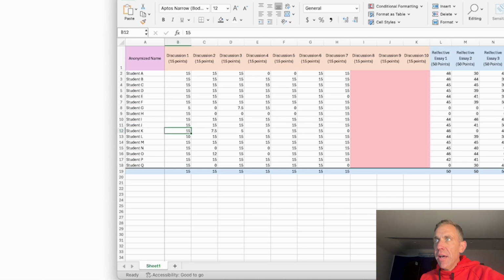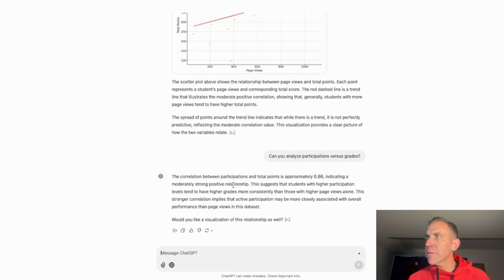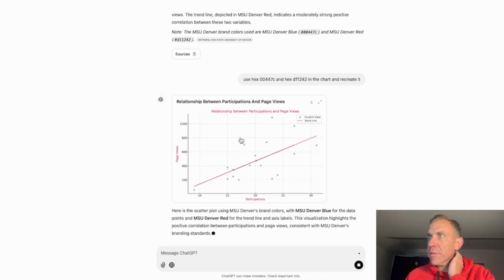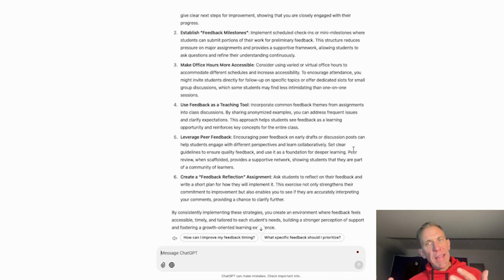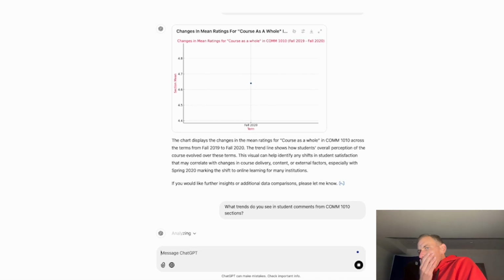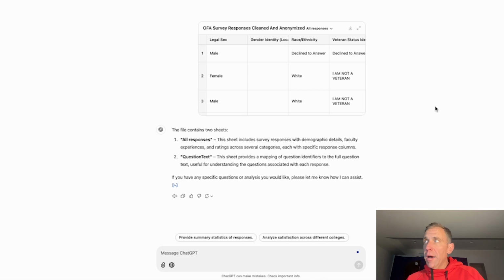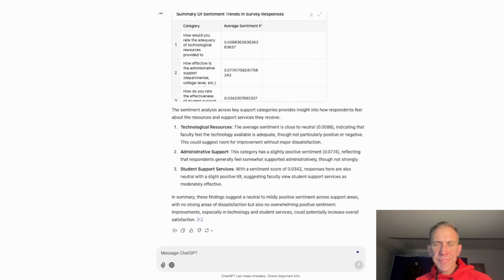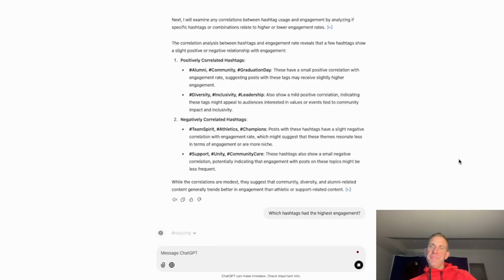Generative AI for Data Analysis: Boosting Insights in Higher Education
Unlock the power of generative AI for data analysis with this hands-on workshop led by Dr. Samuel Jay at Metropolitan State University of Denver. Designed for faculty and staff, this session covers practical techniques to organize, analyze, and visualize data, enabling more insightful decision-making.

Dr. Jay walks participants through using ChatGPT and Microsoft Copilot for analyzing educational data, automating reporting, and creating visualizations that align with MSU Denver’s brand standards.

Key Highlights:

1. Setting up generative AI tools for clean, anonymized data analysis
2. Exploring data correlations (e.g., student engagement vs. grades)
3. Using generative AI for seamless data handling in Excel
4. Real-world applications in teaching, learning, and beyond

Learn how to harness AI’s potential to turn complex data into actionable insights, automate repetitive tasks, and enhance classroom engagement. Perfect for educators, administrators, and anyone interested in AI-driven data solutions in higher education.